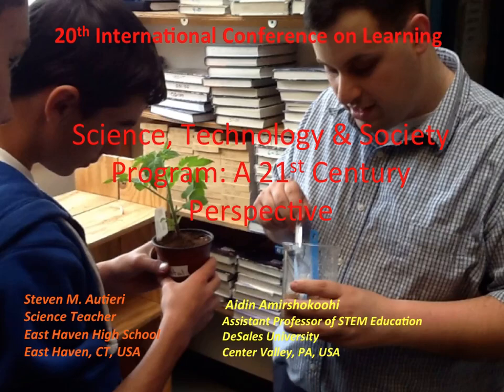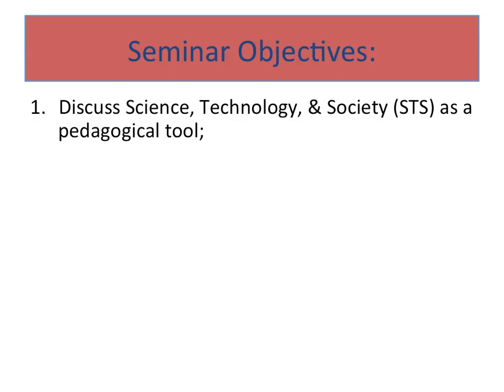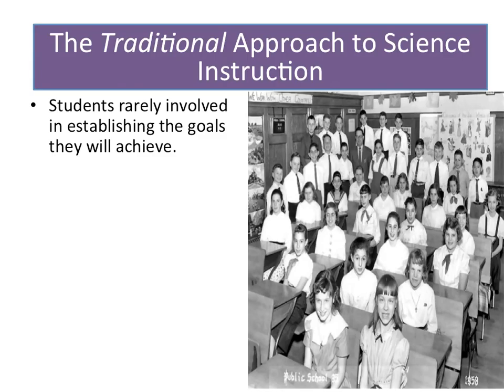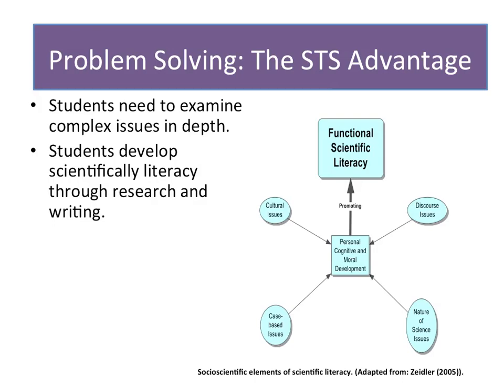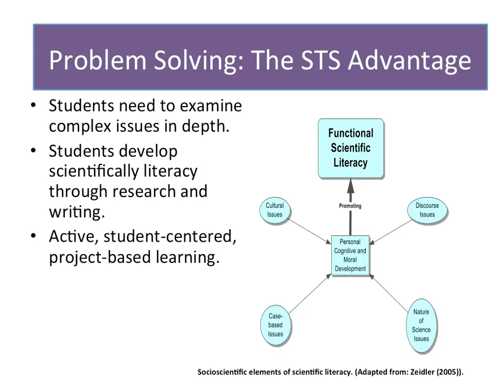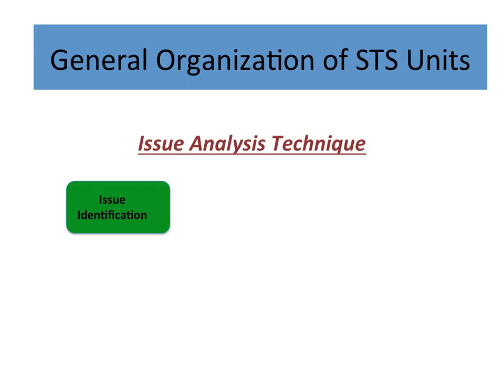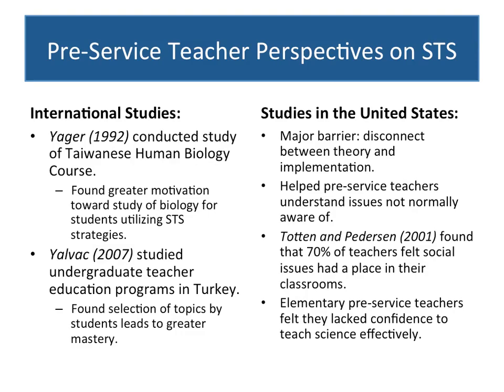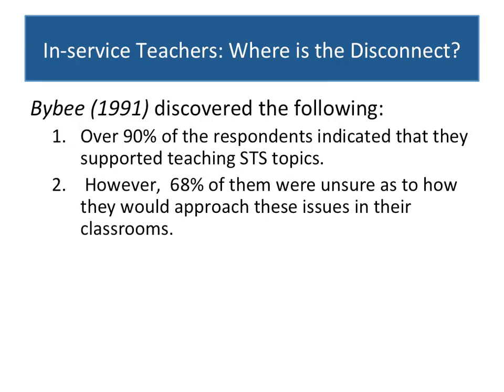Science, Technology, & Society Program: A 21st Century Perspective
The presentation is based upon a recent literature review that intends to highlight some of the critical research that has been synthesized on the perspectives of both teachers and students and their attitudes to teaching and learning in an STS-themed learning environment. The first portion of the presentation draws on the perspectives of elementary and secondary school teachers both locally and abroad. The information collected is intended to illustrate some of the major successes, as well as barriers to implementation in several different classrooms. While much of the research has been focused on the need for additional remedial training for teachers and the use of assessment, the presentation will present data focusing on the overall attitude and educational successes of students that participate in an STS-enriched learning environment. By examining the current research on STS, it is expected that a clear picture will be created demonstrating the place of STS in the overall science curriculum. The conclusion of the presentation will also aim to indicate disparities still present in the growing body of STS research and areas of future focus.

Steven Autieri
Teacher, Science Department, East Haven High School
East Haven, CT, USA

Aidin Amirshokoohi
Assistant Professor of STEM Education
DeSales University
Center Valley, PA, USA